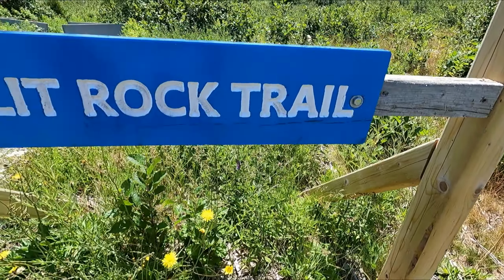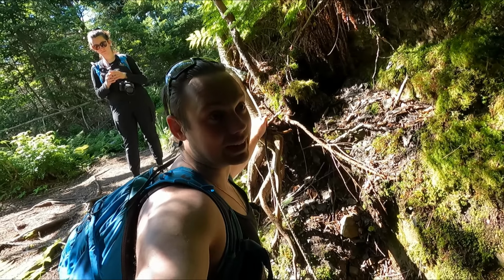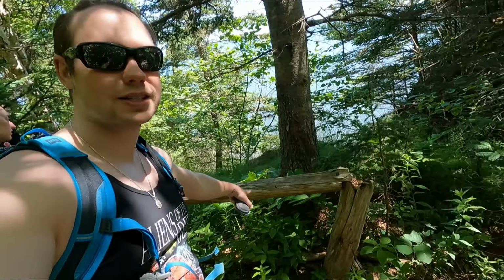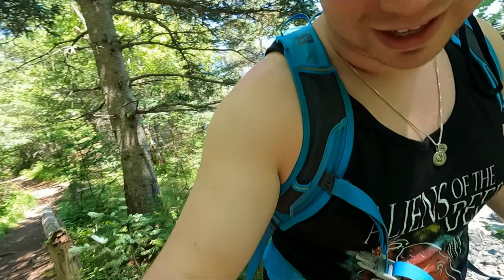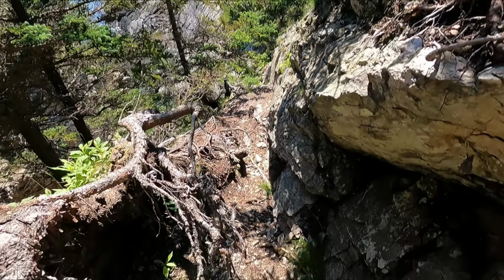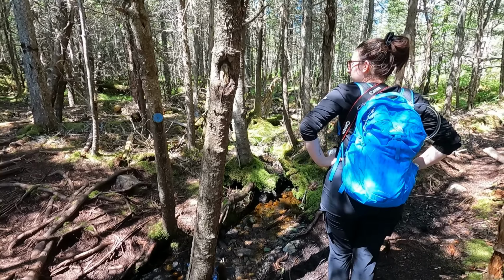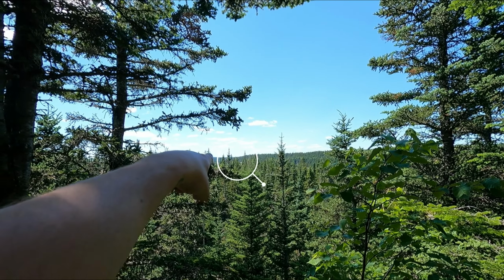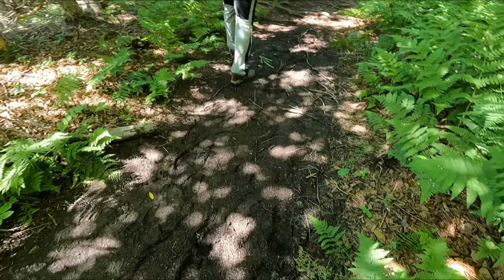Lighthouse hunting & Going underground on Split Rock Trail | Hiking Saint John NB | MML ep. 28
In this episode of maximized minimal living, Sam and I take on Split rock trail! We definitely did not expect what we got! The trail is long and can be challenging, with a lot of ups and downs and slippery mud. Moreover, the trail length definitely seems to be longer than what is said on the map. We expected it to be 4.2km to 6ish km depending on if you complete the loop, however, depending on where you look, it could be recorded up to 12km.

Still an amazing time with a tone of lookouts and amazing views on the coast! Also, we definitely figure out why the trail is called split rock trail as we find an amazing cavern along the way which definitely looks interesting to try and explore on another day! We did eventually come across the lighthouse at the end of the trail where we got to sit down and enjoy a snack before making our way back along the dirt road!

Such an amazing experience, specially for being 15 minutes outside the city!